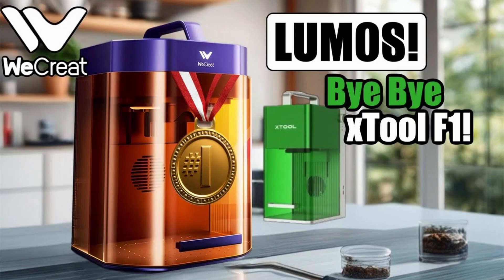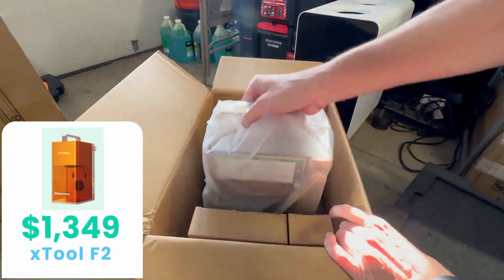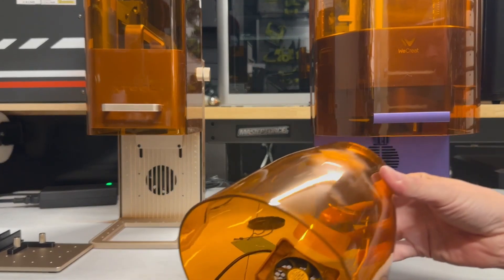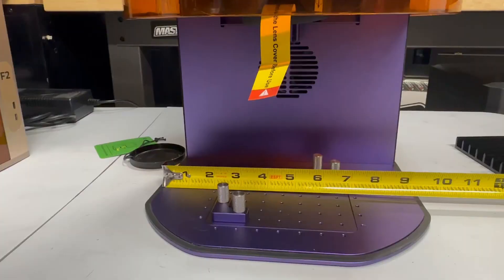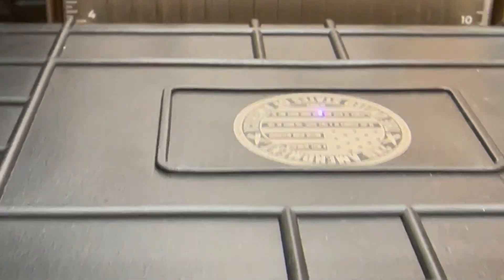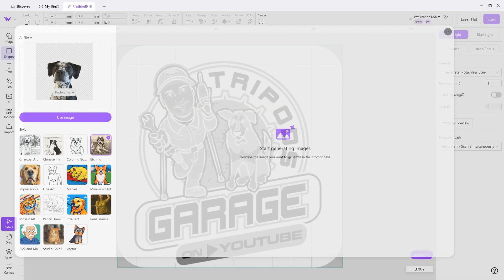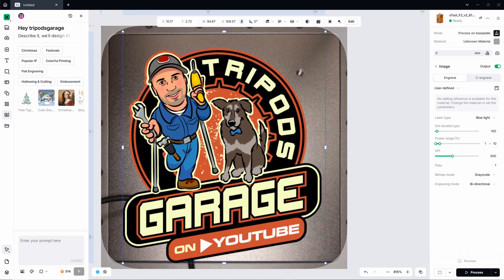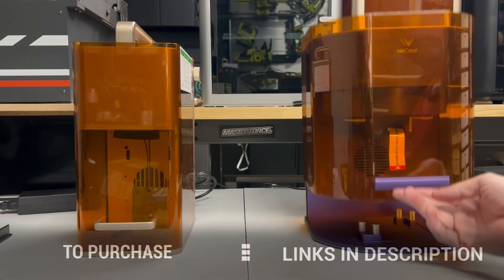xTool F2 vs WeCreat Lumos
To Purchase xTool
Auto Tier Discounts : $130 OFF $1,499; $350 OFF $3,999; $600 OFF $6,999; $1,300 OFF $8,899

Laser Type - 15W Diode Laser + 5W 1064nm Infrared Laser
Supported Materials - Laser Cuttable
15W Diode Laser: Paper, Wood, Leather, MDF, Felt, Some dark opaque acrylic.
Laser Engravable: 15W Diode Laser: Paper, Wood, Leather, Coated Metal, Some Dark Opaque Acrylic, etc. 5W Infrared Laser: Plastic, Gold, Silver, Platinum, Stainless Steel, etc.
Processing Mode - Laser Engraving and Laser Cutting
Working Area
4.53" × 4.53"(115mm × 115mm)
15.75" × 4.53"(400mm × 115mm) with Extension

Max. Working Speed
236.22 ips (6000mm/s)

Max. Laser Cutting Capacity (Basswood)
0.59" (15mm) in Multiple Pass

Max. Laser Cutting Capacity (Acrylic)
0.47" (12mm) in Multiple Pass

Max. Processing Height
4.72" (120mm)

Max. Rotary Engraving Diameter
4.72" (120mm)

Smart Software
Supported Software
xTool Creative Space / xTool Studio / Atomm

Operating System
Windows / macOS

Connection Method
Wi-Fi / USB / IP

Supported Files
SVG/DXF/JPG/JPEG/PNG/BMP, etc.

AImake Compatibility
Yes

Easy Operation

Pre-assembled
Yes

Built-in Camera
50 MP Smart Camera
Positioning Method
Camera Positioning

Focus Mode
Auto Focus
Manual Focus (Two dots alignment)

Framing Mode
Rectangle Framing

Outline Framing

Preview Method
Smart Camera Preview

High-speed Light Live Preview

Accuracy & Precision
Laser Spot Size
15W Diode Laser: 0.00315" × 0.00236" (0.08mm × 0.06mm)

5W Infrared Laser: 0.00118" × 0.00118" (0.03mm × 0.03mm)

Motion Accuracy
0.000078" (0.00199 mm)

General Information
Max. Machine Input Power
24V 6.0A 150W

Product Weight
10.58 lb (4.8kg)

Product Dimensions
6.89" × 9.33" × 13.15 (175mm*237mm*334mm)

Safety Certification
Class 4 Laser Safety

WeCreat Lumos
Iconic Design + Enclosed Dual-Laser Build
Signature Purple Finish: Represents the brand color of WeCreat and also a fusion of red (3W IR) and blue (10W Diode) lasers – high recognition and futuristic aesthetics.

Craft Fair-Ready Clean Air System: Optional tabletop air purifier keeps fumes and particles under control – perfect for clean, odor-free engraving at craft fairs or retail counters.

Plug & Play Simplicity: No setup headaches. Connect power and USB – you're engraving in under 3 minutes.

True Portability in Handheld Mode: Compact as the LP4 (approx. 3.2kg), with flexible mounting options: tabletop, wall-mount, or on-the-go.

4. Smart, Seamless Operation. Easy as Always.
HD Camera with Instant Preview: Frame and engrave in seconds – perfect for live engraving at fairs or in-store. Easily align phone cases, keychains, etc., in under 15 seconds.

Dual Focus System: Use auto-focus for speed or manual focus for ultra-precise results. Adjust materials from 0.1–50mm thickness in just 3 seconds with the twist of a knob.

 5. Ultra-Fine Detail – Made for Micro-Engraving
Lumos delivers 8K-resolution engraving with an incredible 0.00199mm motion precision. It captures the finest details—like strands of hair or subtle textures—ideal for jewelry, portraits, or miniature designs.
Example use case: Custom micro-portraits on coins or rings.
All-in-One Software Workflow: MakeIt software includes built-in image enhancement tools (contrast, grayscale, sharpening). No third-party software needed—go from import to preview to output all in one place.

6. MakeIt Software – Free, Powerful, and Packed with Resources
MakeIt is a free, beginner-friendly software built for creators. You can import your own designs or use our expansive built-in library: